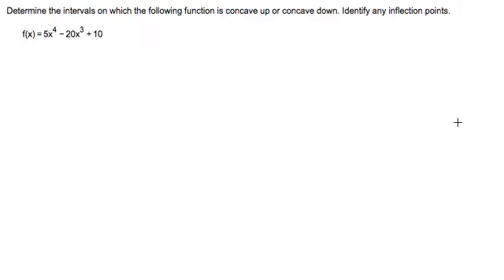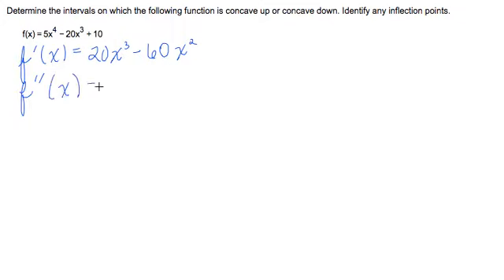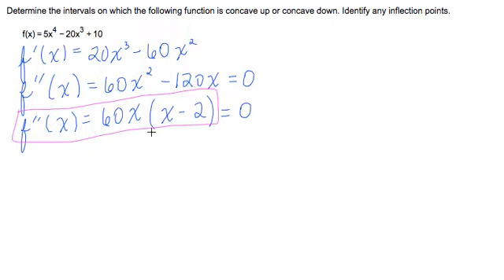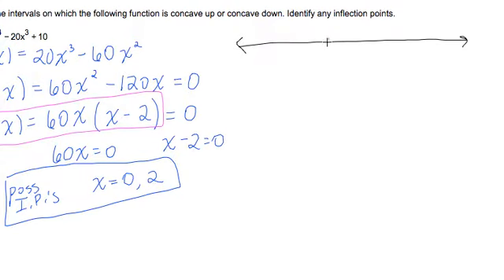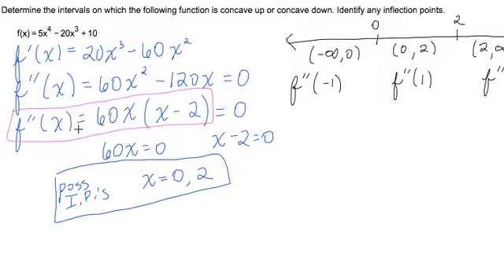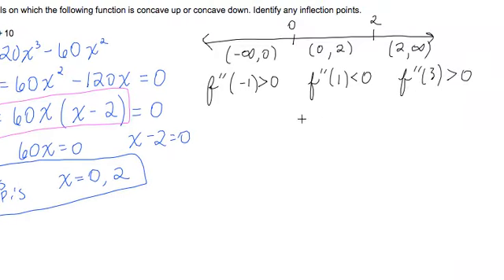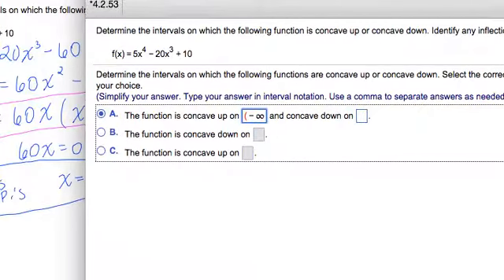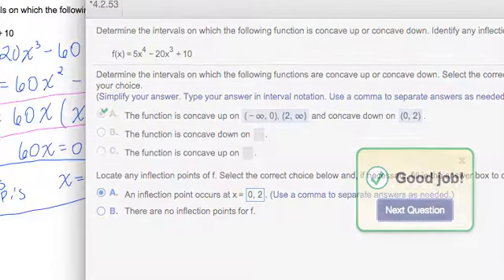Determining Concavity and Inflection Points for a 4th Degree Polynomial